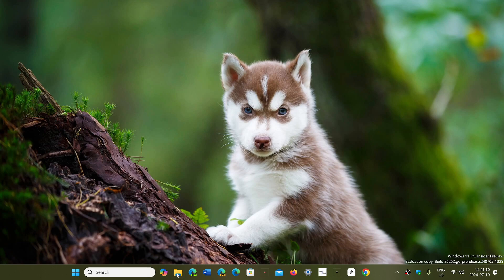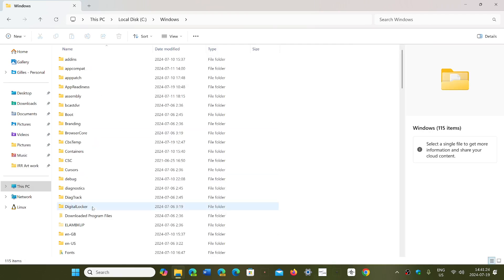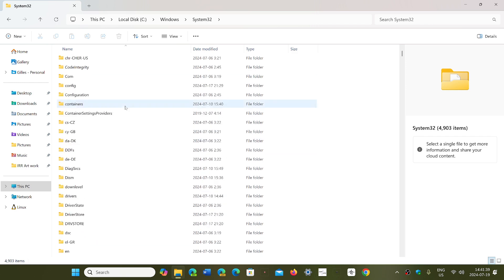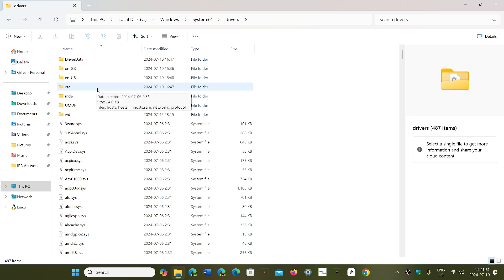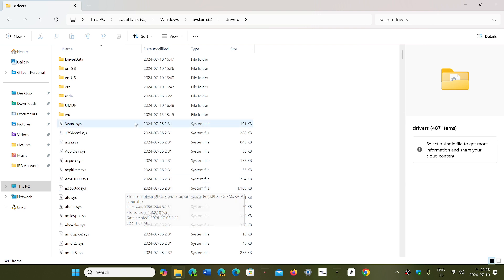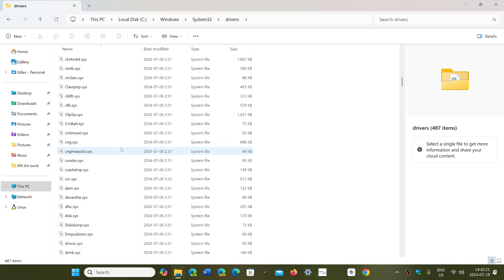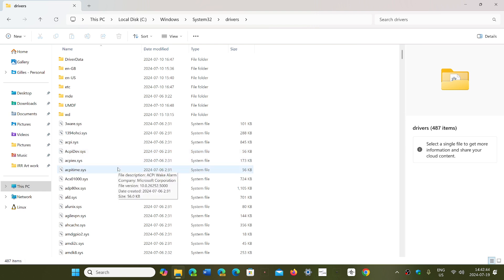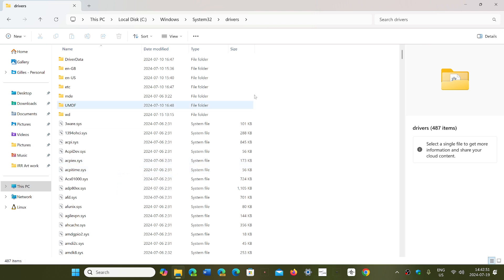FIX Crowdstrike Blue Screen of Death on Windows 10 and 11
Boot Windows into Safe Mode or the Windows Recovery Environment
Navigate to the C:\Windows\System32\drivers\CrowdStrike directory
Locate the file matching “C-00000291*.sys”, and delete it.
Boot normally.